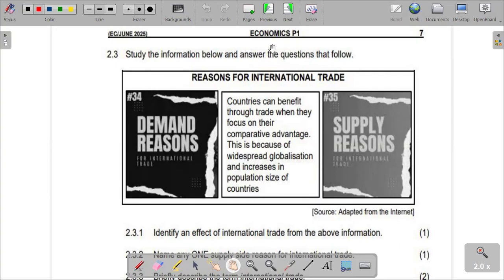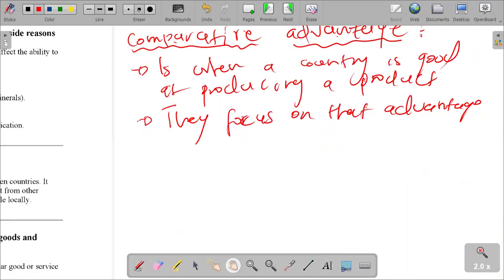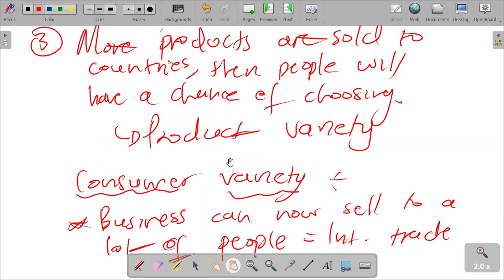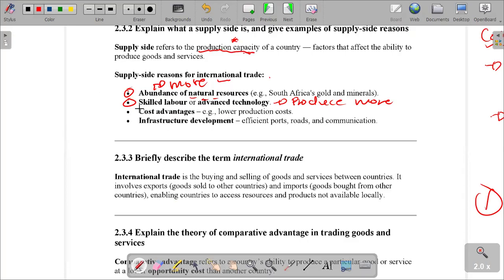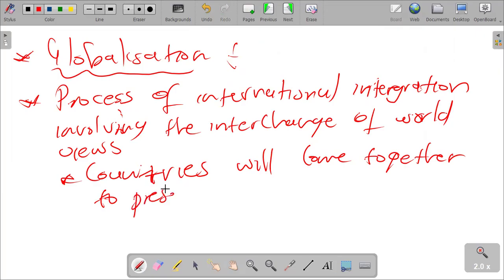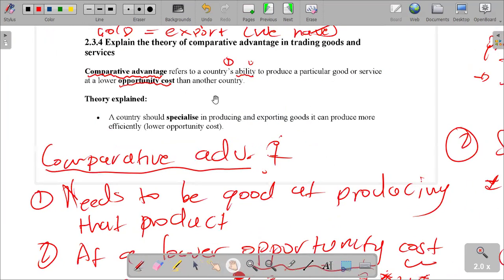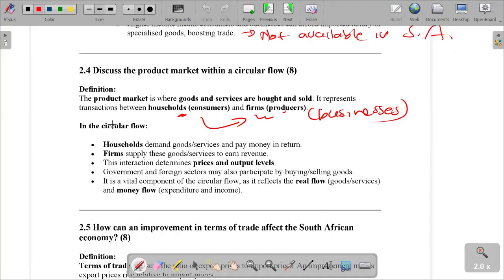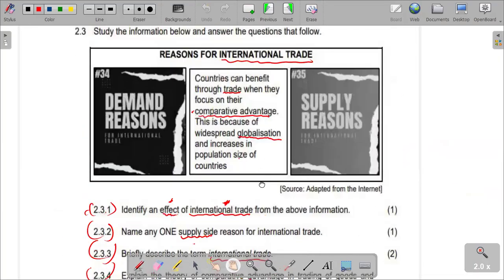Economics Grade 12 :International Trade.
Globalisation.
Terms of Trade and S.A Economy.
Reasons for International Trade.